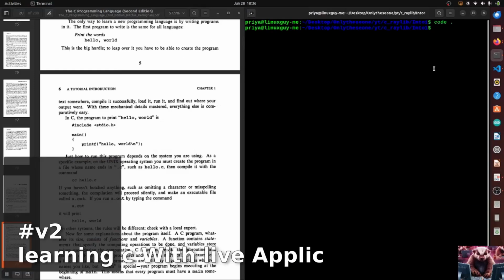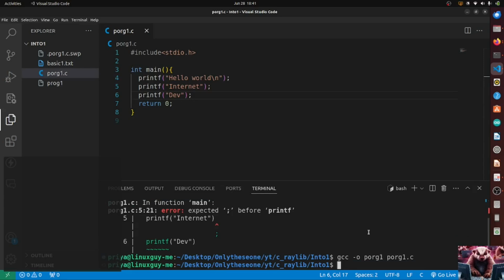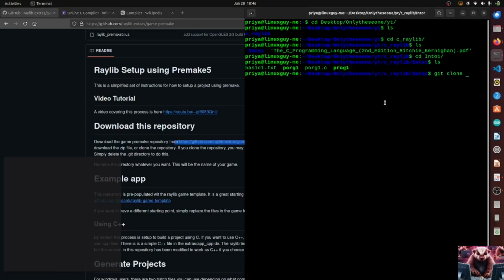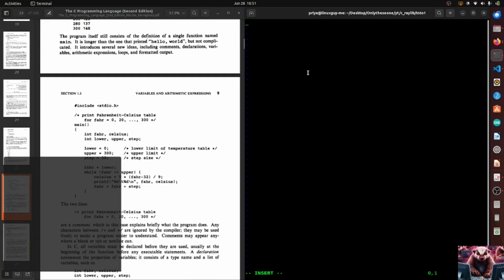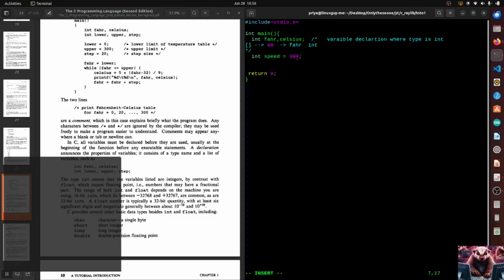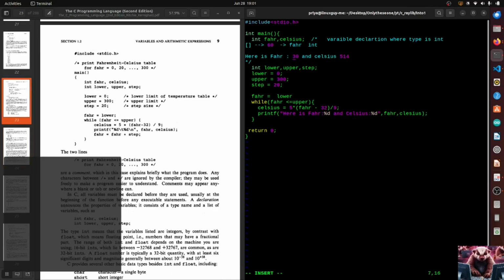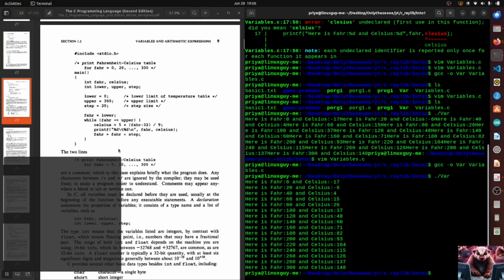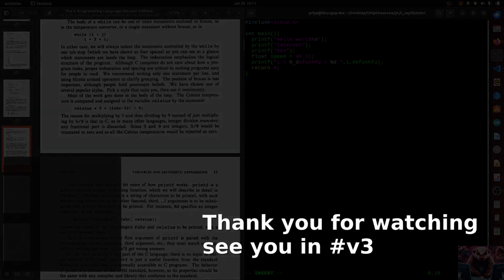Become a C Programming Pro with Real-world Examples - Episode 2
C tutorial
In this Video we Will continue  Learning c with real-life application by creating game using through raylib library.I will cover whole c with live game making fun.
Learning C for you just now not about running basic programs you can now build something.This C tutorial will cover a lot of what we can do with c .
Join in More Video to Come.